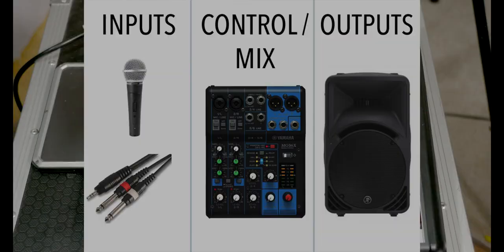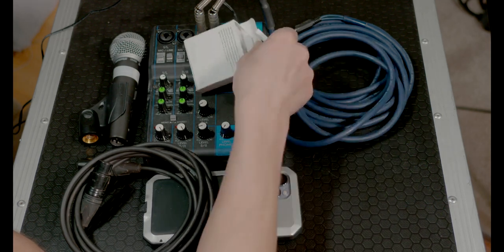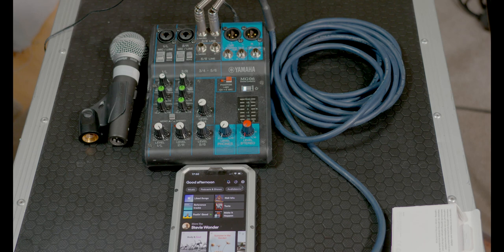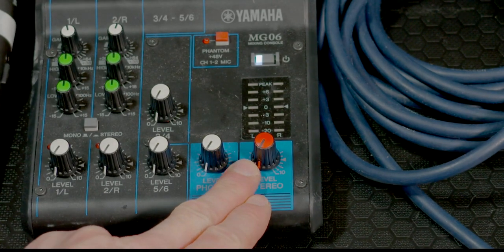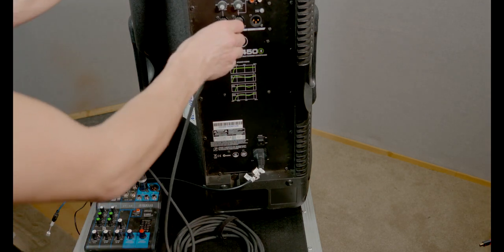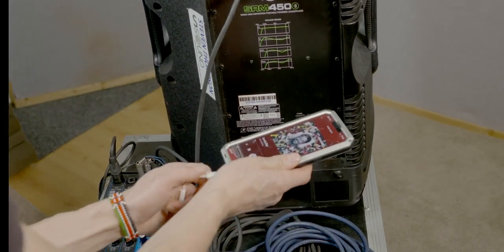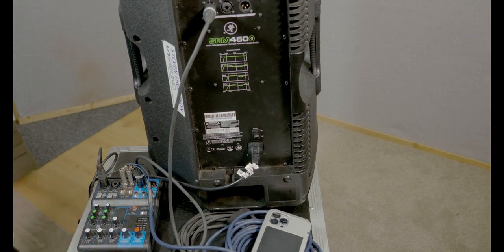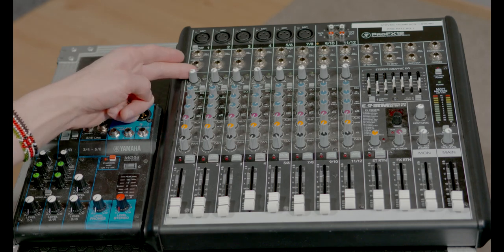How To Set Up A Loudspeaker. How To Set Up A PA System. Speaker setup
Want to know how to set up a PA system? Looking for a tutorial about setting up speakers? Are you new to loudspeaker set up?
Here is an explainer to help you set up an actively amplified loudspeaker.
If you want to set up a speaker at a wedding or private party for example, this tutorial should be perfect for you!

To give context on me and my knowledge, Sound engineer for 15+ years. I've worked with some high profile artists and at the BBC since 2015. Check me out on Linked In

More recently, I hire speakers for weddings, and do party speaker hire, band speaker hire and much more audio equipment hire over

00:00 Introduction - who's this video for?
00:19 Overall set up
01:12 Getting started with the set up
04:29 Golden rule - make sure you can see the sound (as a level indicator on the mixer) before you see it.
06:33 Plug in the microphone
08:12 Connect the mixer to the speaker with the audio cable
08:55 Turn the speaker on
10:32 Test the whole system
12:34 How to switch the system off correctly
13:36 Packing the stand away
14:21 Using this knowledge to set up larger systems